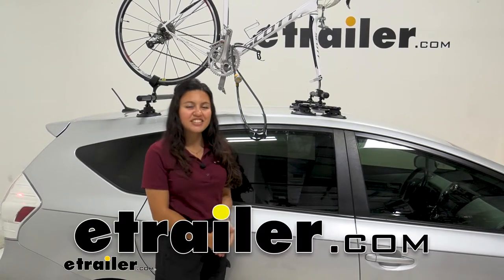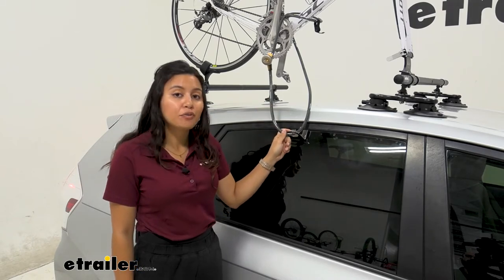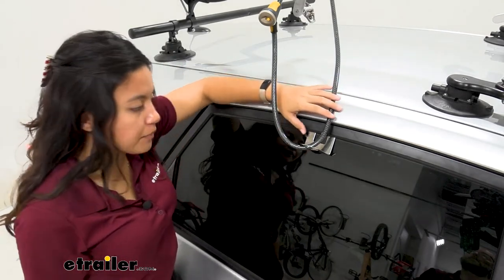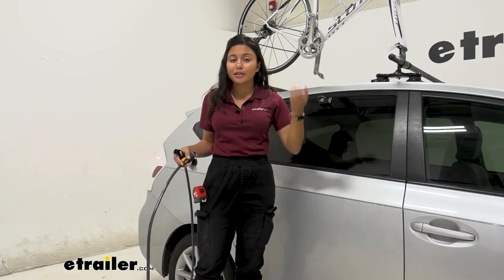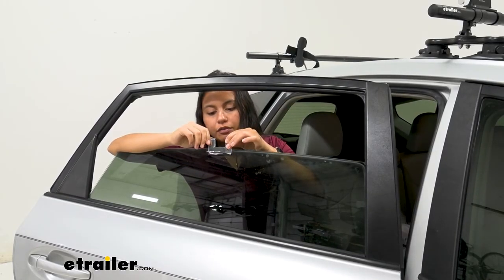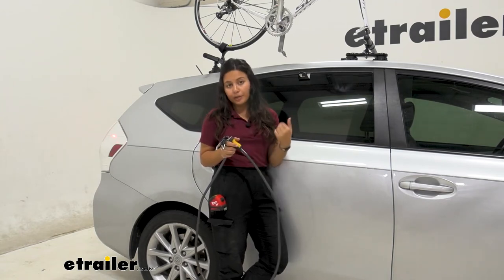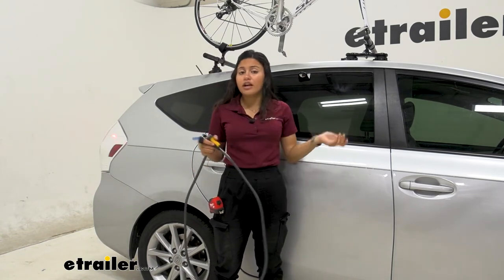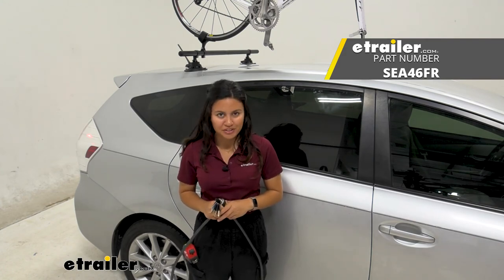etrailer | SeaSucker Cable Lock with Window Anchor Spec Review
Hi everyone, it's Evangeline here at etrailer and today we'll be taking a look at our SeaSucker cable lock with the window anchor here at etrailer. So if you use a SeaSucker roof rack or any other SeaSucker accessories, they're awesome because they vacuum cup mount to the top of your roof. The downside though, is that there are no integrated locks because as easy as it is to take that off and put it right into your trunk it can also make it easier for people to grab your system and go. So that's where locks like these come in handy. This is an offering from SeaSucker. It's going to be a window anchor lock which means it goes right into your window and creates an anchor point for the cable lock included with this kit.

Included with this kit is going to be five laser cut keys, your cable, as well as your anchor. But you could also use this with any of your own cable locks if you prefer them, if they are longer and fit around your bike better, or if you have your locks key to like and want to utilize that. So let's talk about those specs and measurements. So the anchor itself is going to have a hole that's an inch and a quarter in diameter. So if any of your cable locks are within that diameter they can fit right through there.

The space the anchor takes up on your window is going to be two and three quarter inches apart. Now for the types of windows that cannot be used with this. I do not recommend if you have tinted windows and you wanna prevent that tint from being scratched or if you have frameless windows. The cable lock itself has an easy to use handle as well as a dust cover. So if you just pop that dust cover over to this side you can use one of your five included laser cut keys to unlock it.

Just make sure to hold onto your cable as you do so, so that it doesn't drop back towards your vehicle. So the length of your cable lock is going to be six feet long, which is actually pretty short if you want to wrap this around your wheel as well as your frame and then go into the window anchor. So I personally recommend, if you do have a longer cable lock, you can use that. We have options from Malone that's eight feet long, you also have the etrailer cable lock as well as an option for you. So it's really easy just to put this onto your window and then you can wrap your cable lock around your bike and then into the anchor.

Because I'm not comfortable with putting this on my bike and then driving down the road with it, I would really just use this while I'm parked. And if I have to run into the grocery store real quick I can just wrap this around, put this in there and then I'll feel safe about it while I go shop. So for that reason, it is a good thing that's very quick and easy to do. In fact, let's take a look at that process. So here's your window anchor. You're just gonna put it onto your window. You have those tabs right over there and then just close your window on it. Then you're just gonna run the cable around your bike. It is kind of a short cable though, so just keep that in mind. And then we're gonna put this into the lock. So once you pop that right in, you can hear it click then you can remove the key and then you have a dust cover. So just pop that over your lock core, and just like that your bike is locked up. So I actually use the monkey bars on my vehicle whenever I need to put something real quick on there. If I need a roof rack system or if I just wanna look cool while I drive down the road. But whenever I do that, it does take a little bit of time to take it apart and put it into my trunk. So I actually use cable locks or security straps with the monkey bars when I have it parked. So some options for you would be this SeaSucker cable lock, great if you want to use your own cable locks or if you want something strong and sturdy. The downside obviously is going to be that it does make contact with your window. And you can't use these with, let's say, those rain gutters or wind deflectors. If that's the case, there are other options for you too. I actually use the Thule multipurpose locking straps. Those I wrap around my roof rack and I pop right into my car. And I just close the door on that. In fact, you could use that with pretty much any cam buckle strap. So if you wanna check out those Thule locking straps I did a video on that right here at etrailer as well. We also have other options like lock straps and those are just different ways of securing your bike while you have it parked or while you're on the road. Now, as for this, this is definite